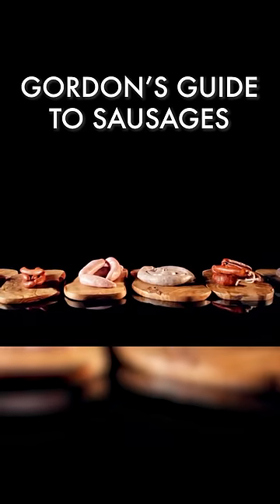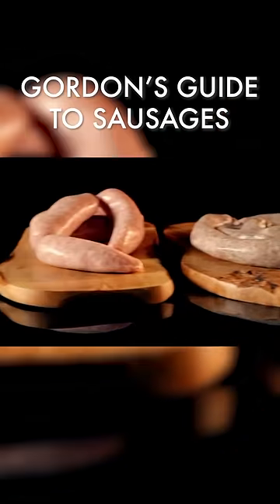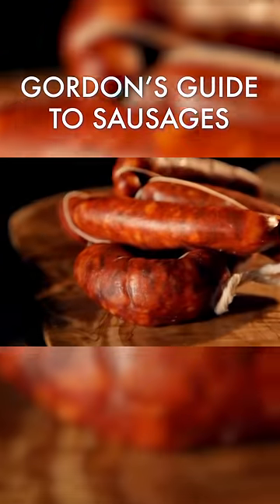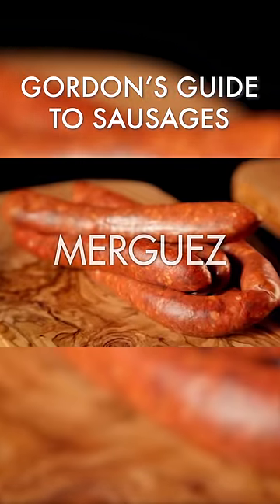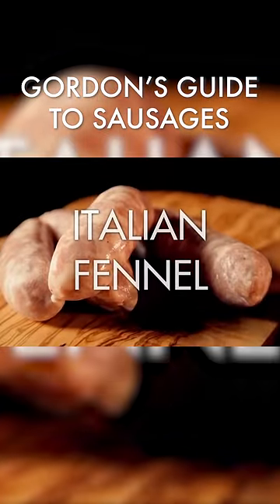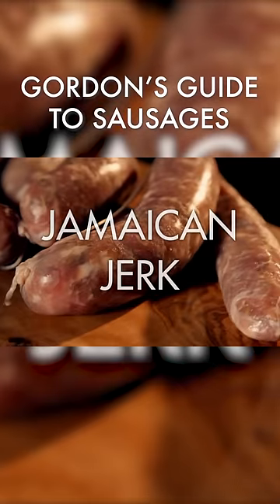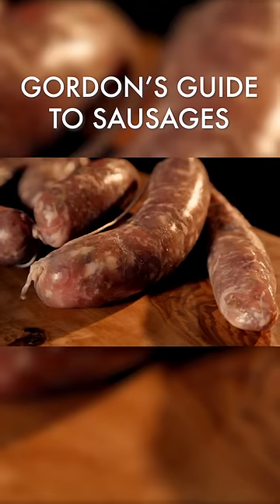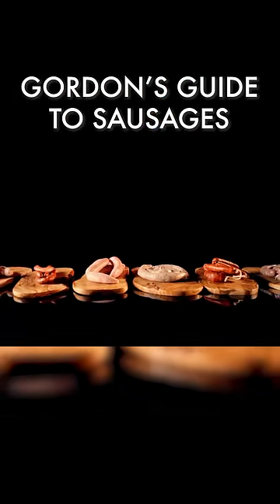Gordon's Guide To Sausages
Bored of sausage and mash? Go continental with this quick guide to sausage!